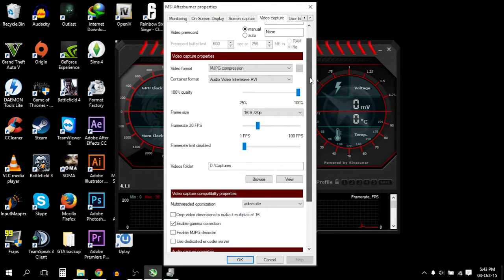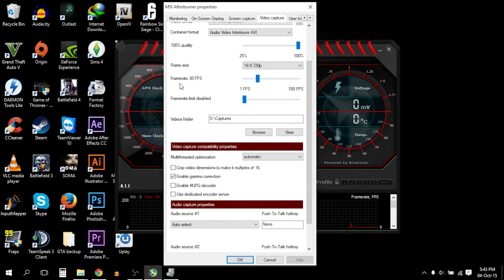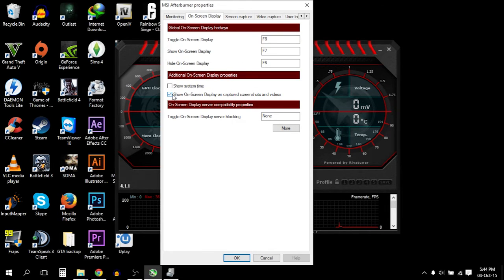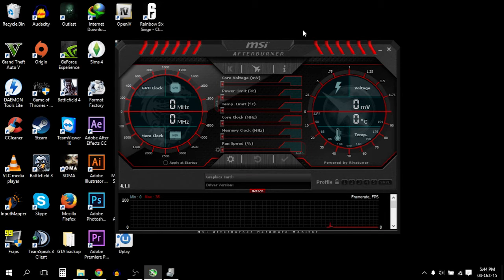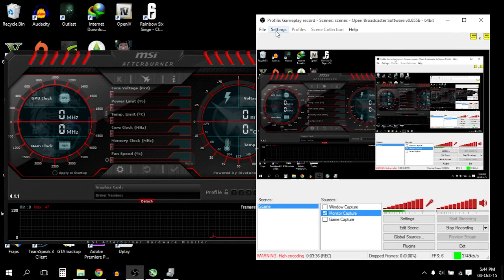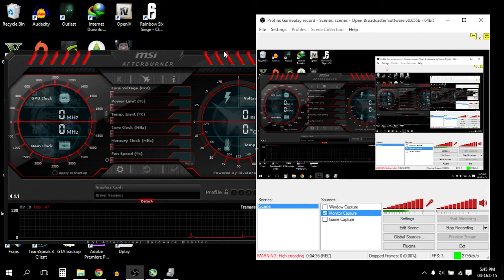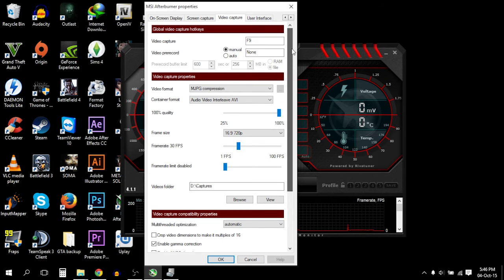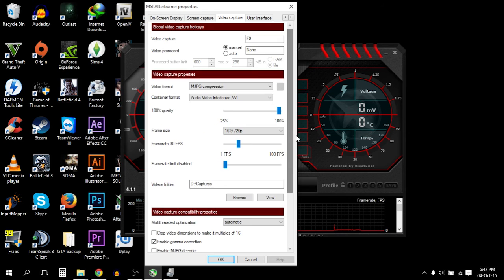Recording software and the Settings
This is a video for the request by 'Kerim Karaaslan'. He wanted to know the software im using to record and the settings i use. So there you go!

PC:
HP Pavilion
Intel i5 4210U @ 1.7Ghz
8GB DDR 3 RAM
Nvidia 840M 2GB
1TB HDD